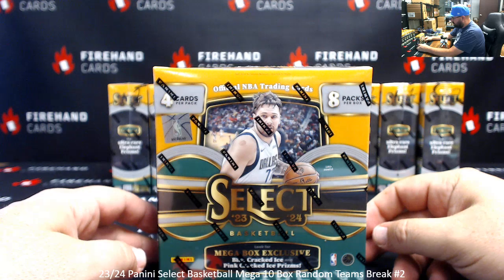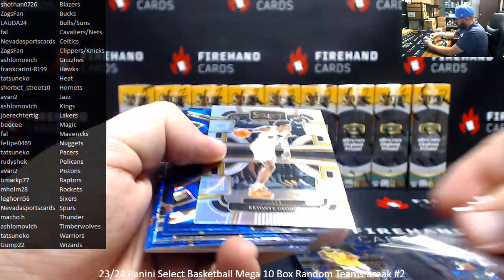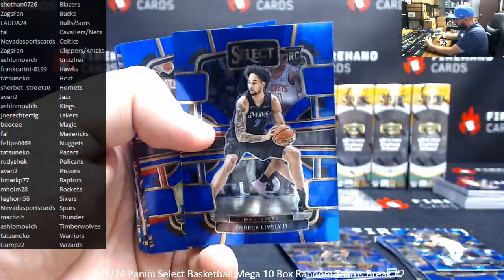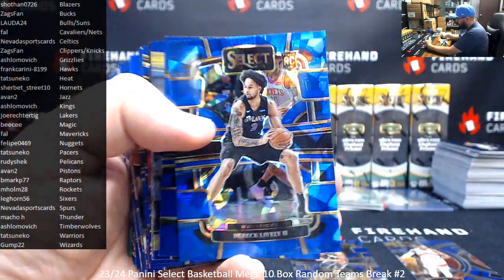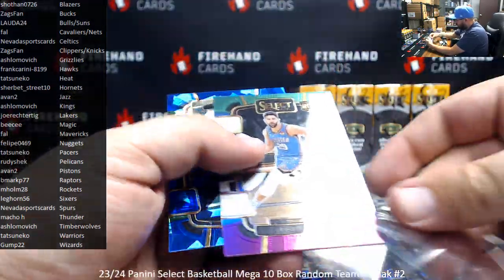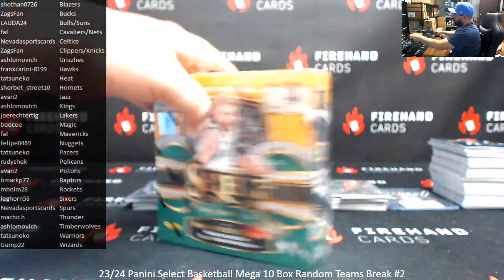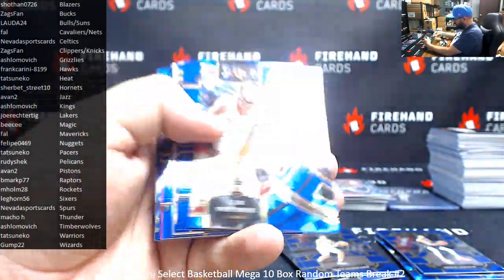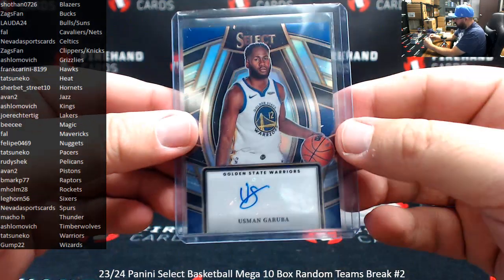6/1/2024 23/24 Panini Select Basketball Mega 10 Box Random Teams Break #2